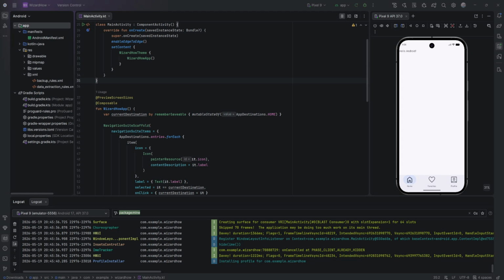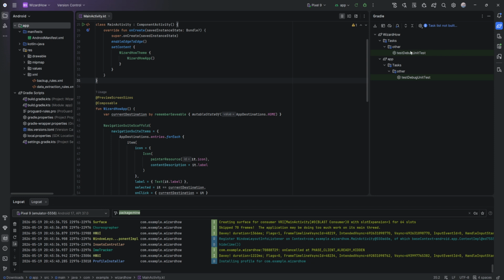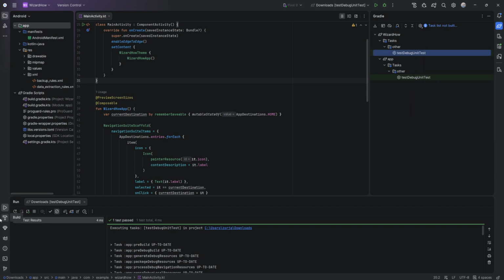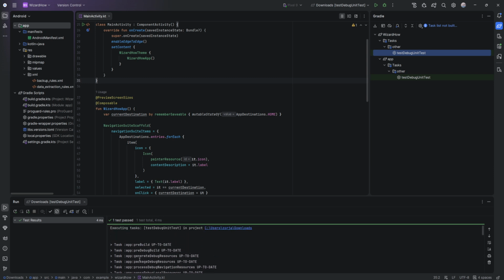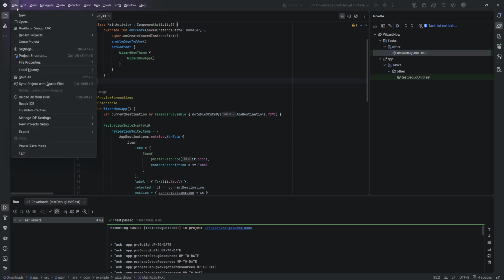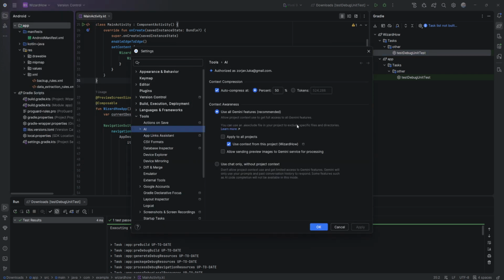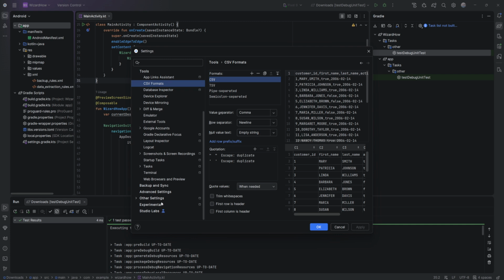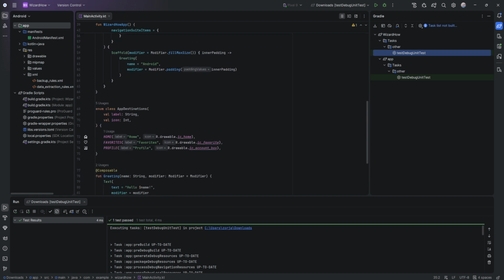How To GET SHA1 KEY In Android Studio (QUICK & EASY) 2026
In this video, I'll show you how to get sha1 key in android studio. This is a full guide on how to retrieve your sha1 key for your projects in android studio in 2026. In case you've been trying to find your sha1 key for signing your applications, this is the video you need to see!